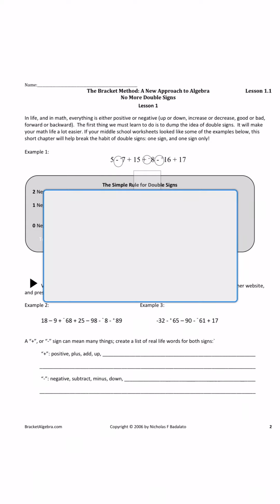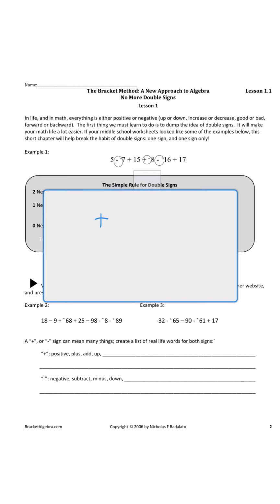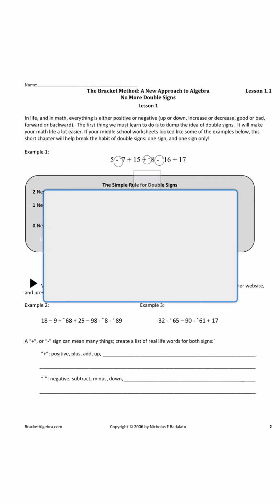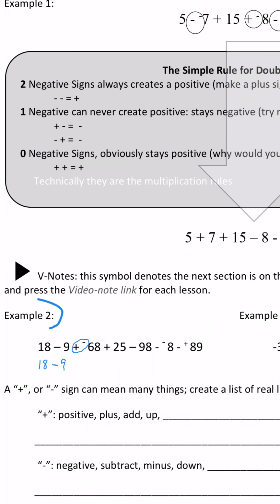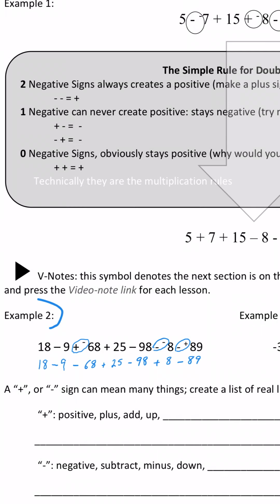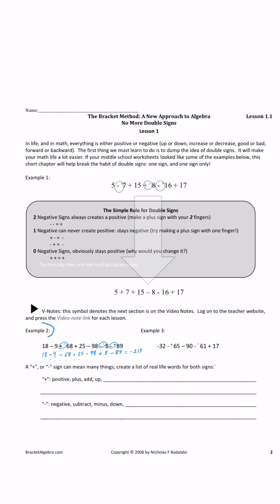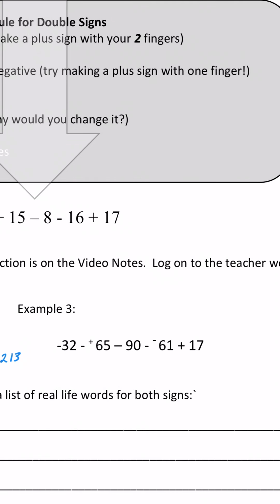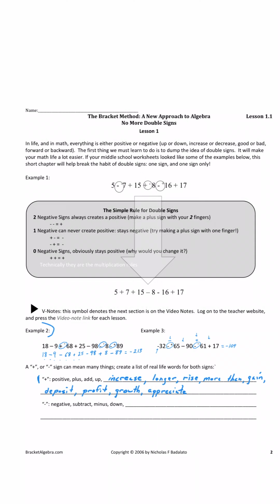Lesson 1.1 Video Notes v2